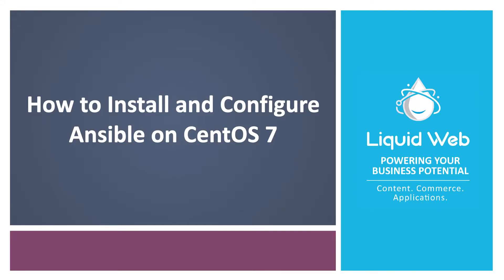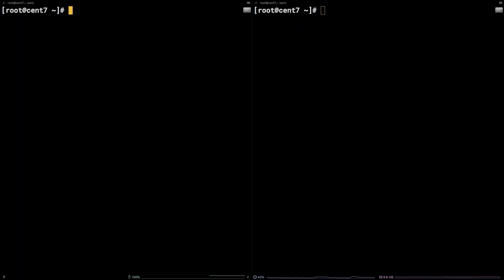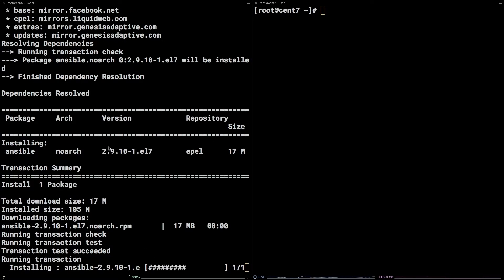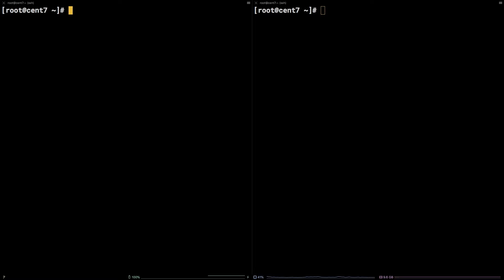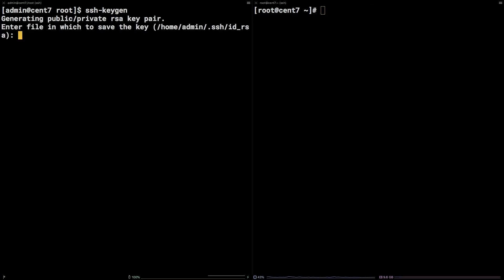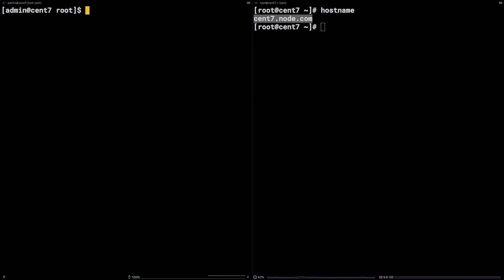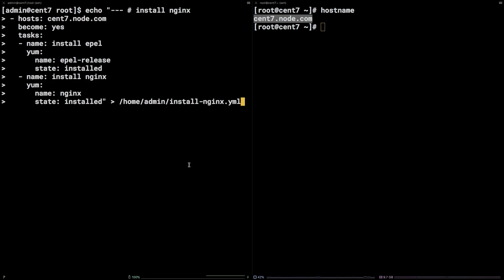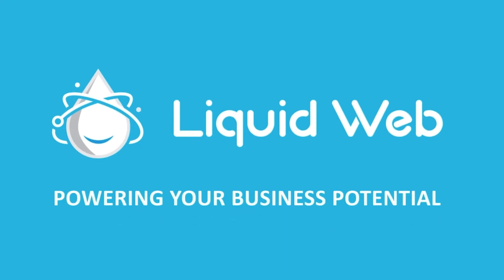How to Install and Configure Ansible on CentOS 7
In this video, we demonstrate how to do How to Install and Configure Ansible on CentOS 7.

Commands used:
yum update
yum install epel-release
yum install ansible

useradd admin
passwd admin

useradd admin
passwd admin

visudo
admin ALL=(ALL) NOPASSWD: ALL

vim /home/admin/install-nginx.yml

ansible-playbook -i /home/admin/inventory /home/admin/install-nginx.yml

For more information about this and other topics, visit us or for more information about our VPS product line, to learn more about our current specials!